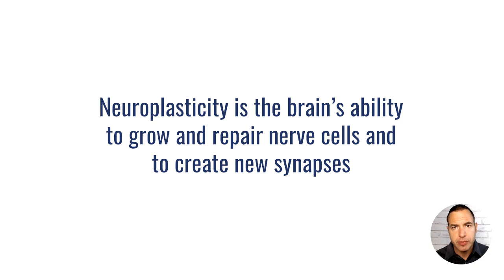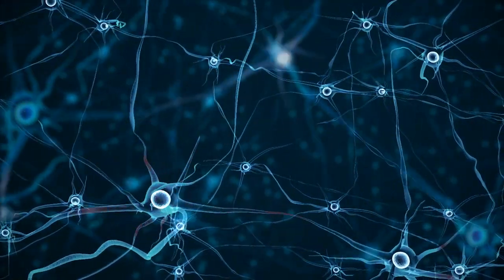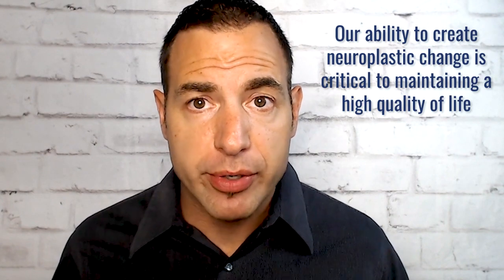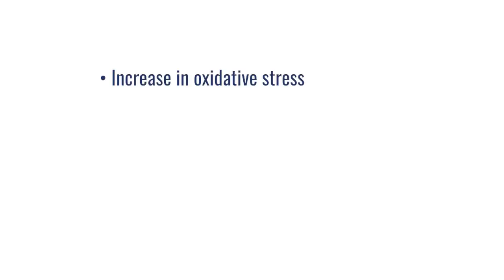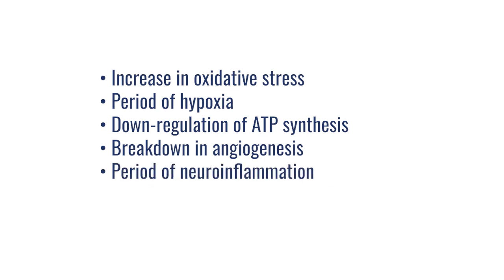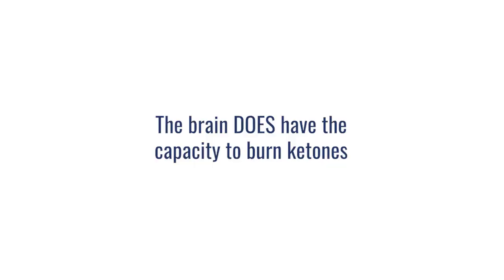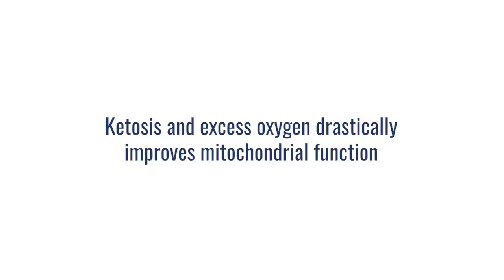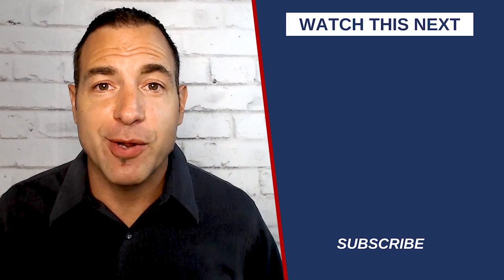Heal The Brain and Improve Neuroplasticity with Hyperbaric Oxygen (And These Other Modalities)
In this 2nd video on how to improve neuroplasticity with hyperbaric oxygen therapy, we'll dive deeper into the issues that occur when there's trauma or chronic illness in the brain, and how hyperbaric oxygen therapy promotes healing and regeneration of cells and tissue in the central nervous system.

We'll also discuss additional therapies and modalities to pair with hyperbaric oxygen therapy that can help heal the brain and improve neuroplasticity.

Link to the Research Paper on Molecular and Therapeutic Aspects of Hyperbaric Oxygen Therapy in Neurological Conditions

Research paper citation:
Fischer I, Barak B. Molecular and Therapeutic Aspects of Hyperbaric Oxygen Therapy in Neurological Conditions. Biomolecules. 2020 Aug 27;10(9):1247. doi: 10.3390/biom10091247. PMID: 32867291; PMCID: PMC7564723.